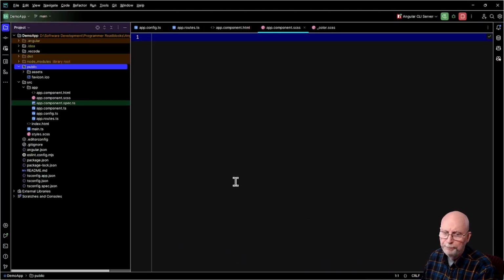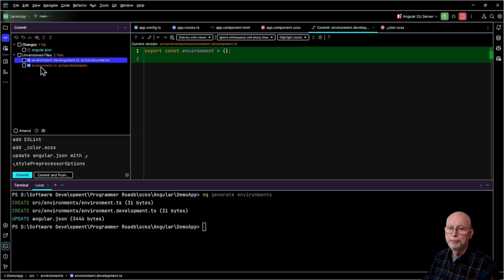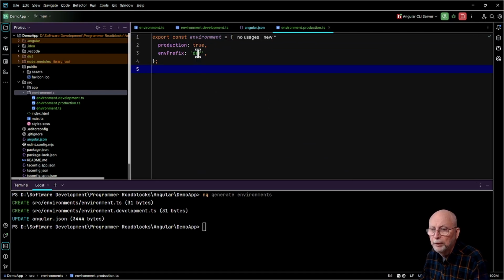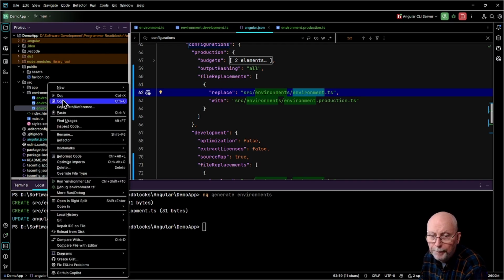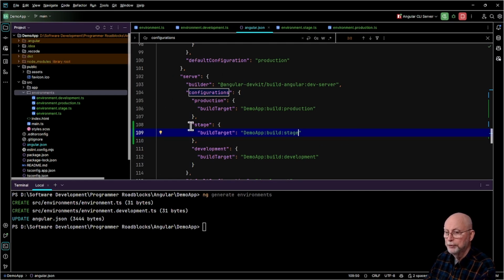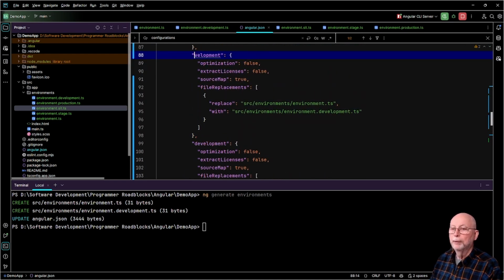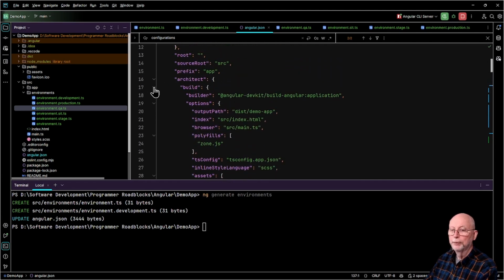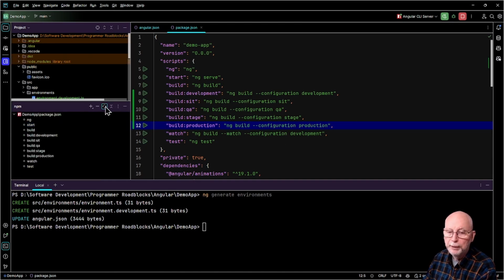Create Angular 19 Application Part 3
You will learn how to setup environment files used to configure your Angular application.